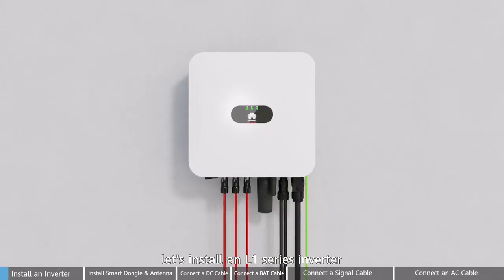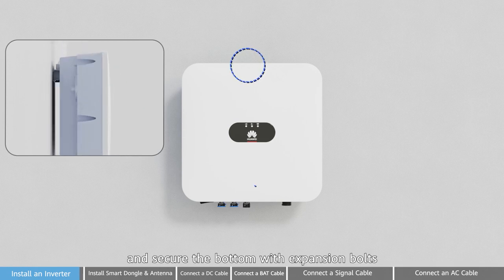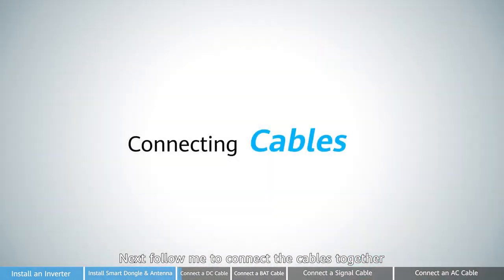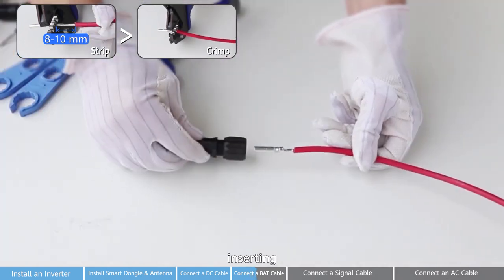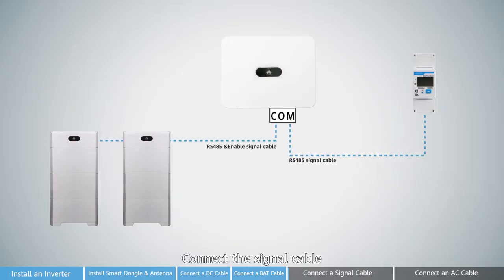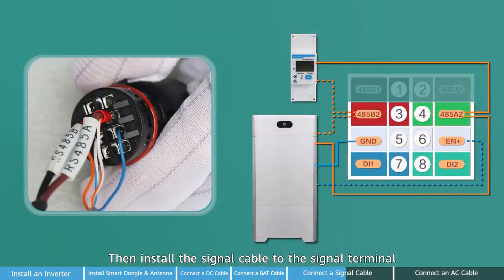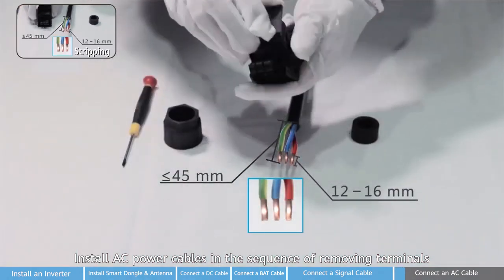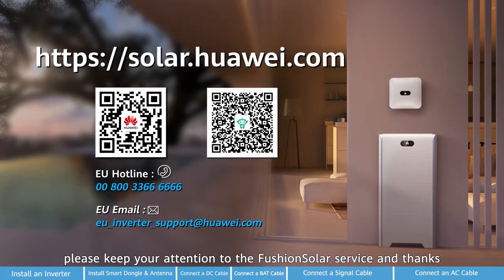SUN2000-(2KTL-6KTL)-L1 Installation Video